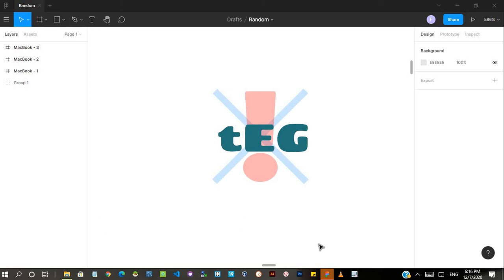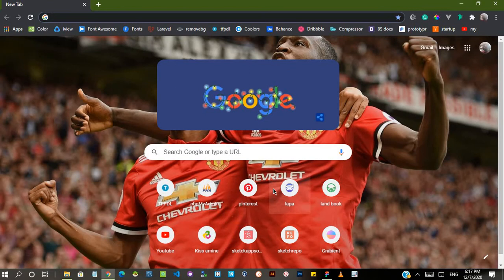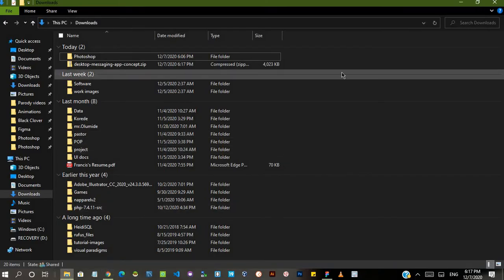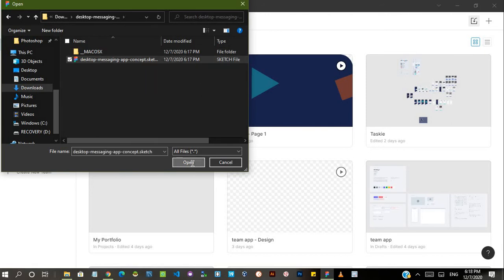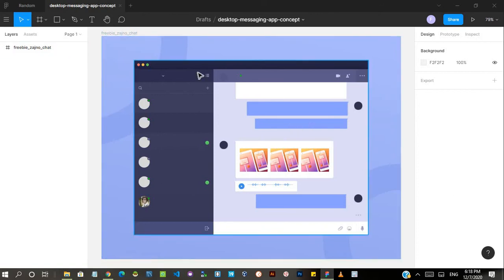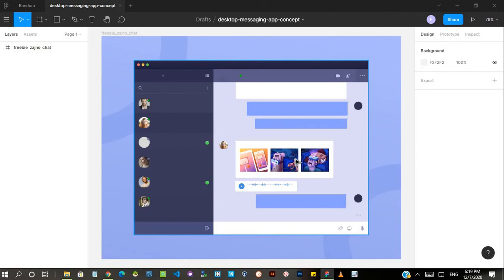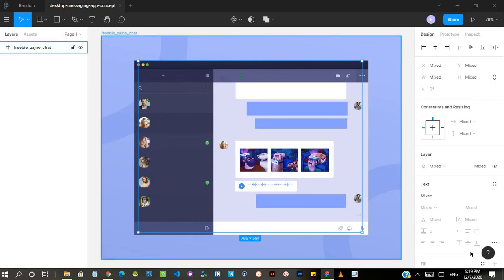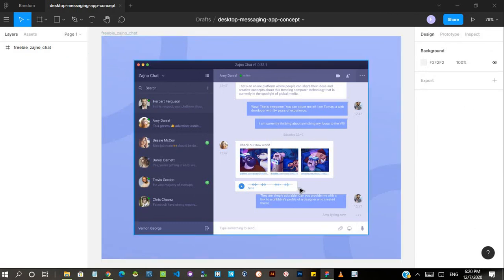Figma Error - Disappearing text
In this video, I show how to solve the error of all text vanishing after importing a sketch file